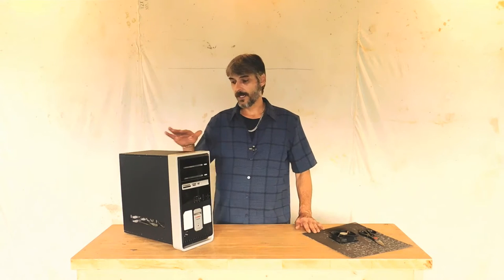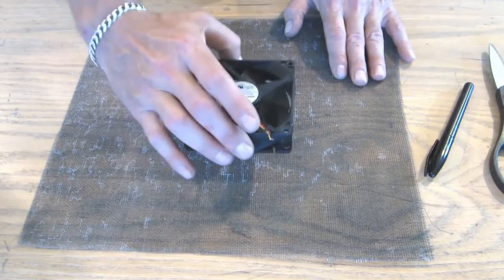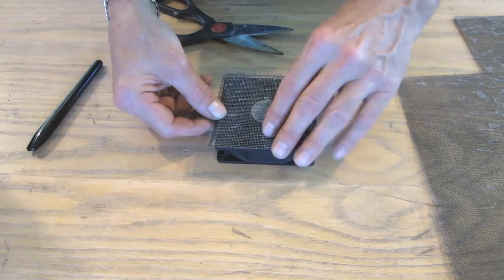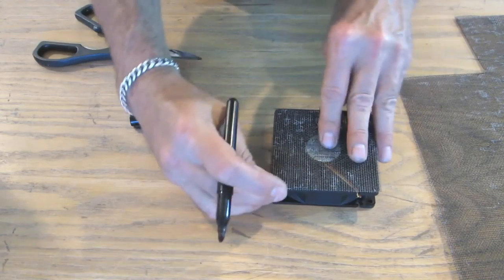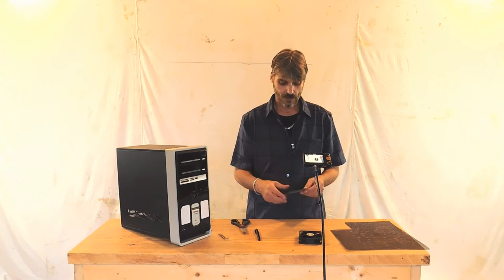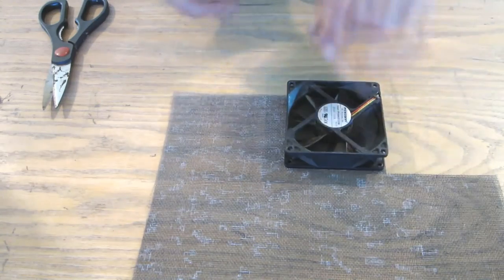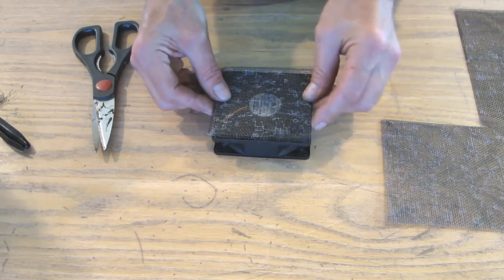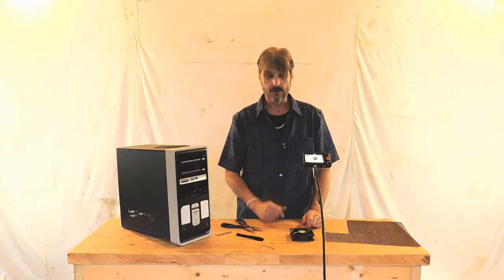Make Your Own Fan Filters, Custom Computers, PC Mods, Budget PC Build.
In this video, I will make fan filters for the Red Crossfire build.

I will be doing more videos like this for (Mod Time) on my channel.

Coming up is, How to make your own back plate for graphics card).

If you have any suggestions for this channel, please leave them in the comments below.

Custom computers, computer mods, computer builds.